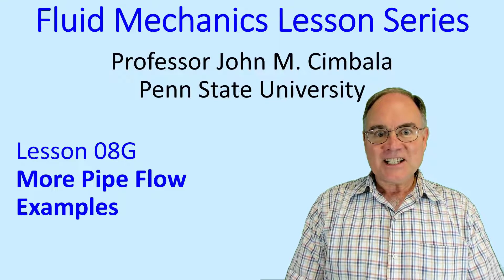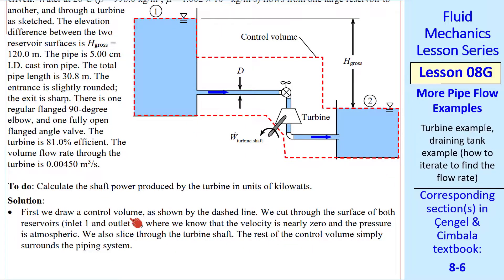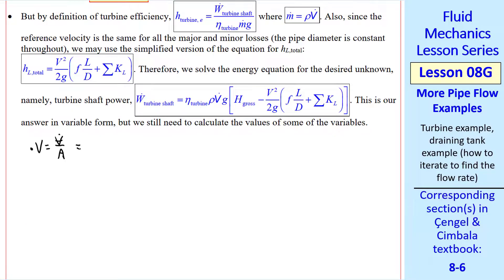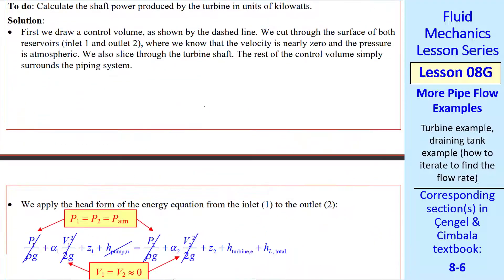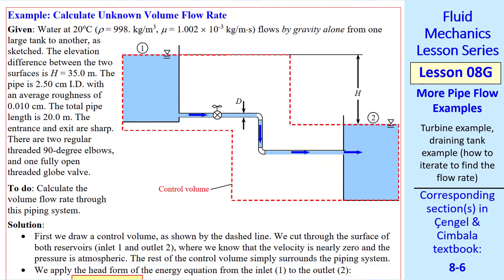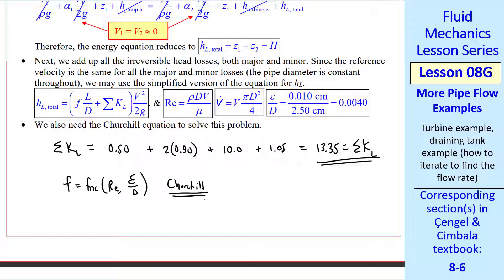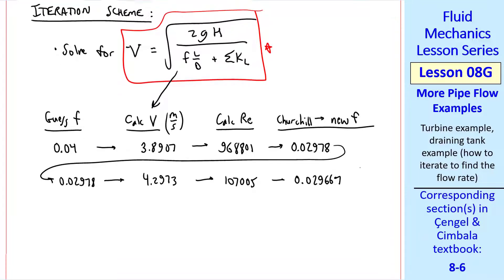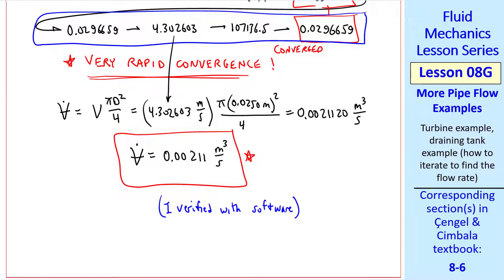Fluid Mechanics Lesson 08G: More Pipe Flow Examples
Fluid Mechanics Lesson Series - Lesson 08F: Pipe Flow Minor Losses
In this 8-minute video, Professor Cimbala shows two more examples of pipe flow system calculations. In the first example he solves for the shaft power generated by a hydroturbine. In the second example he shows how it is necessary to iterate in order to calculate the volume flow rate in a piping system where the flow rate is not known beforehand.